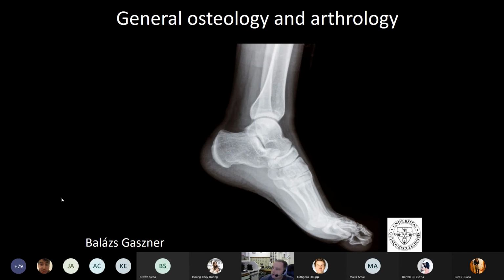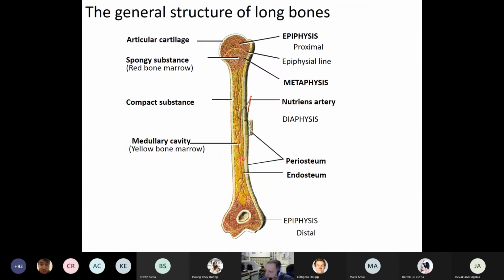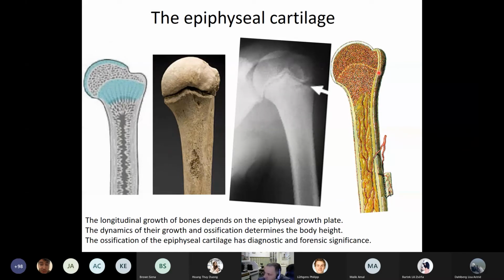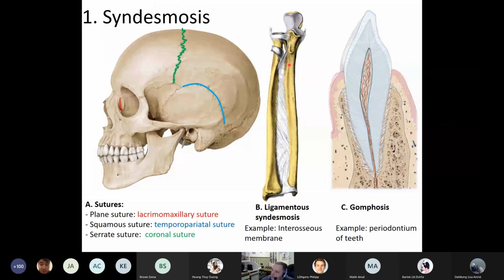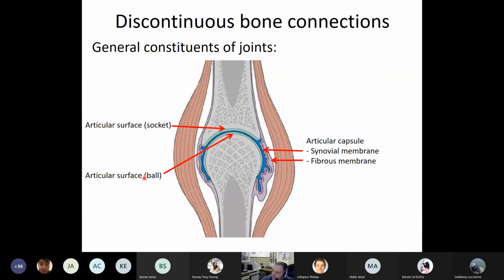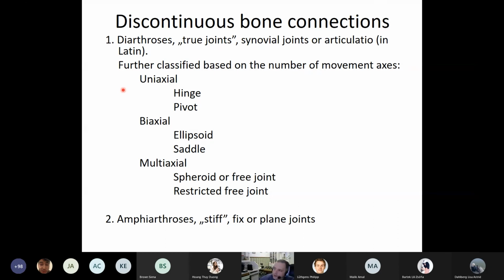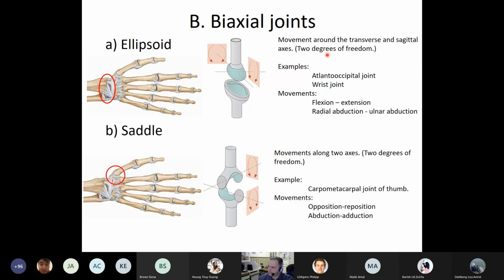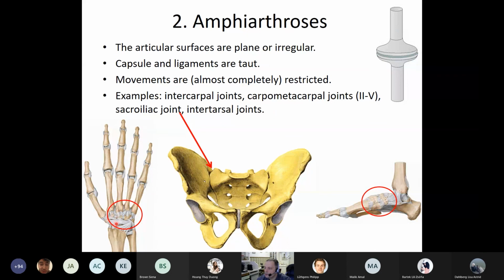2nd week: General osteology and arthrology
Lecturer: Prof Balázs Gaszner
2nd week anatomy 1 lecture
(Coverphoto by FeodoraU from FreeImages)